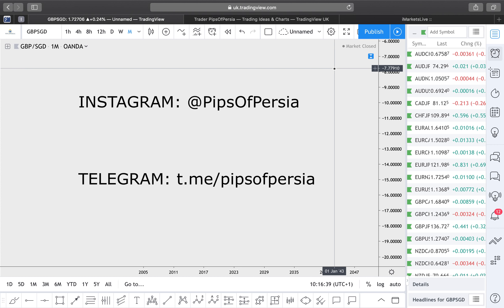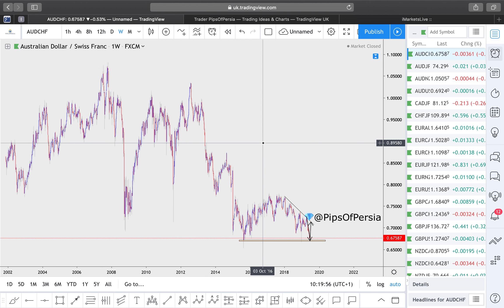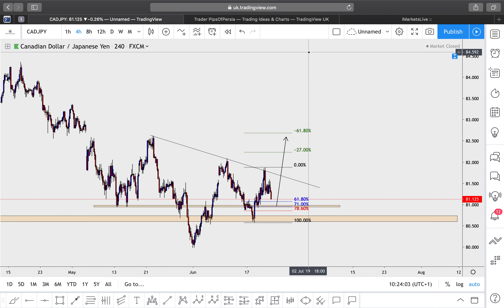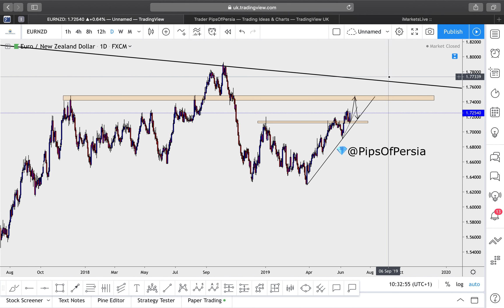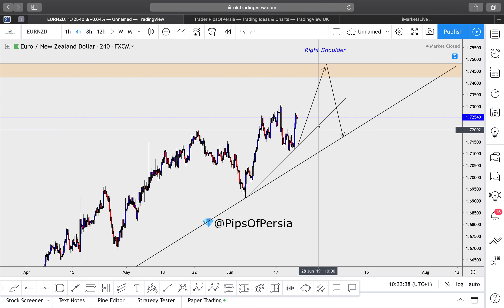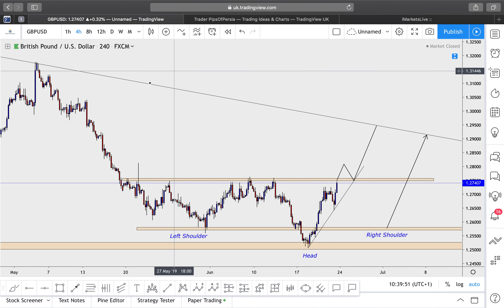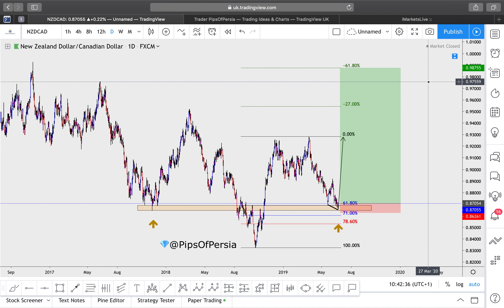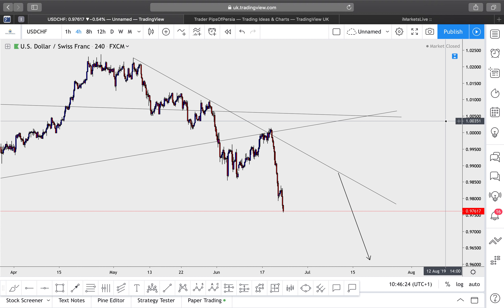Weekly Market Outlook with PipsOfPersia - Episode 16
PipsOfPersia going through the market news for the coming week of 24th June 2019 to 30th June 2019, as well as looking at different forex pairs and providing analysis for the coming trading week!

*ALL SETUPS GIVEN ARE MY OWN PERSPECTIVE OF THE FOREX MARKET AND BY NO MEANS REQUIRE ANY ACTION. USE ONLY AS EDUCATIONAL PURPOSES.*

Let me know which setups you agree and disagree with, and why, in the comment section below!